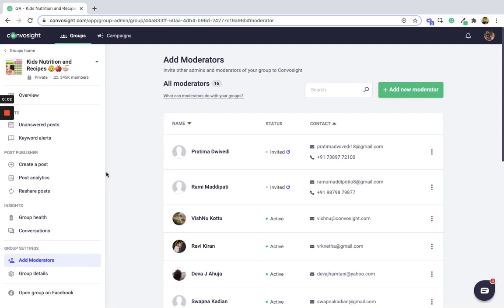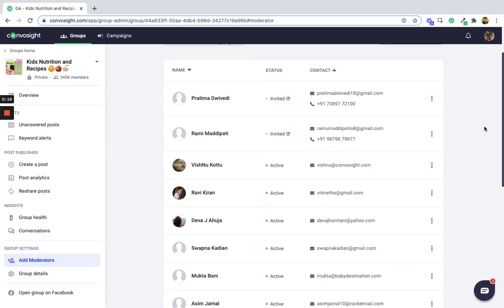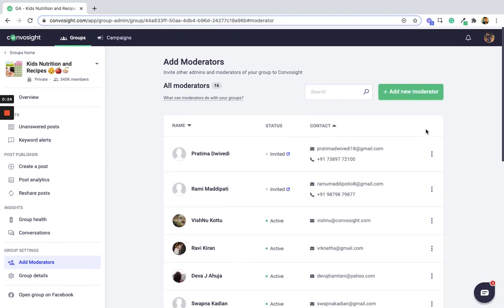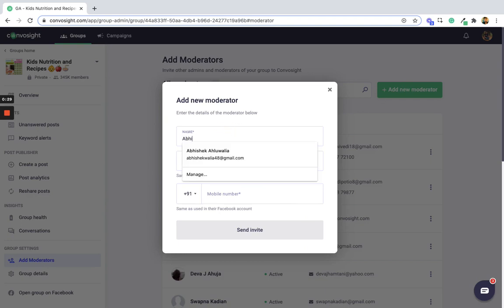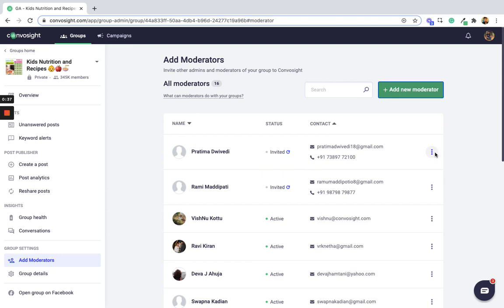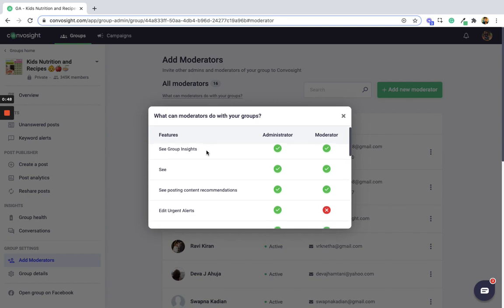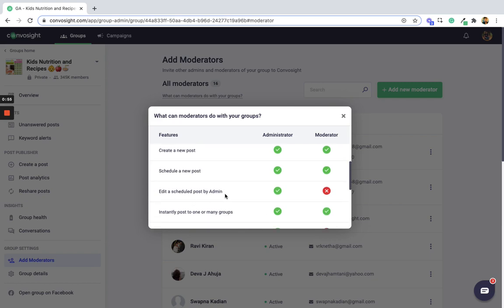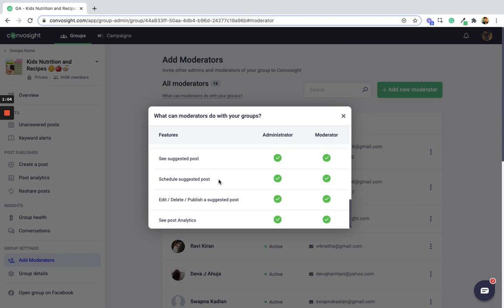How to Add or Remove Moderator From Facebook Group with Convosight in 2022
Know How to Add a Moderator from Your Facebook in 2022, Also know the process to remove a Moderator from FB group.